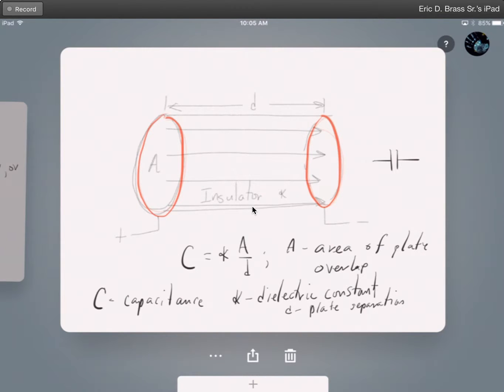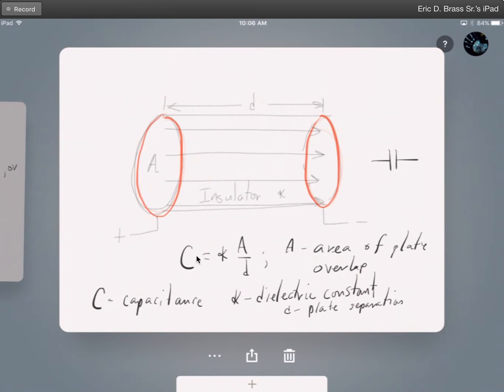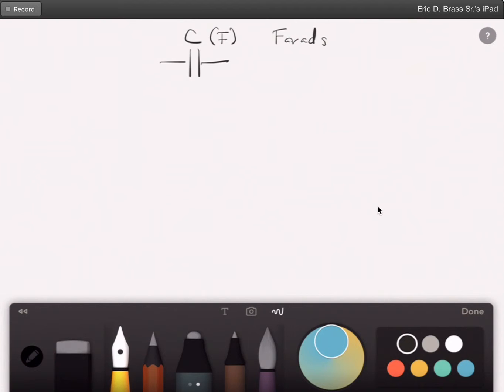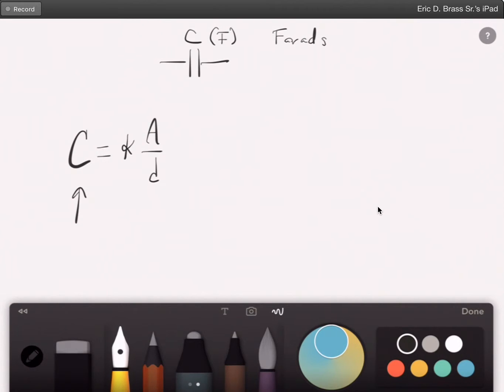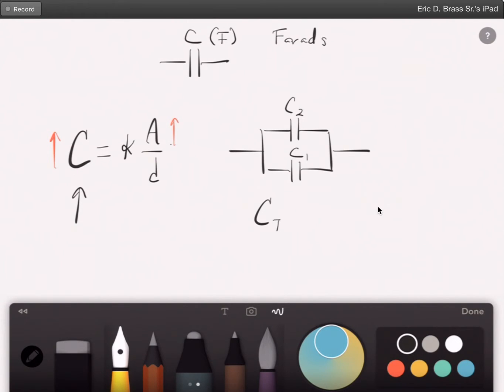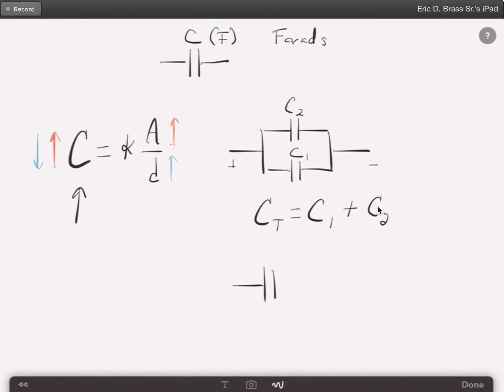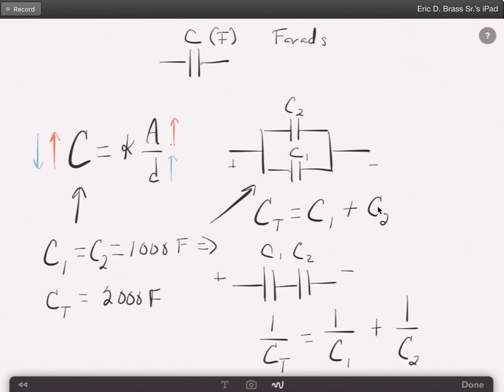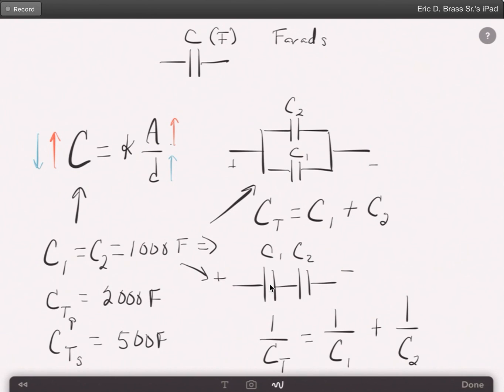Capacitance - Part 2